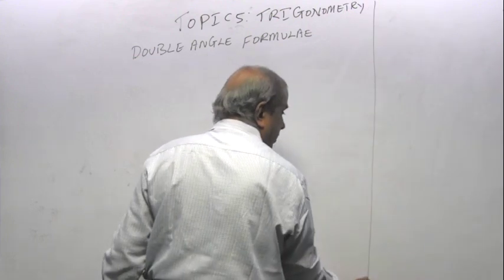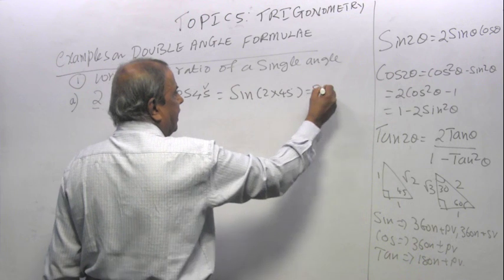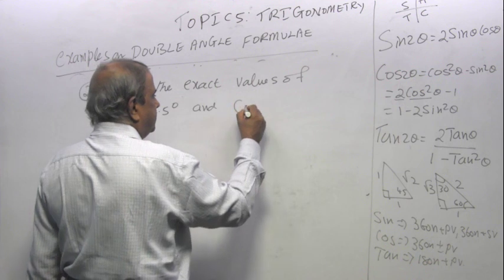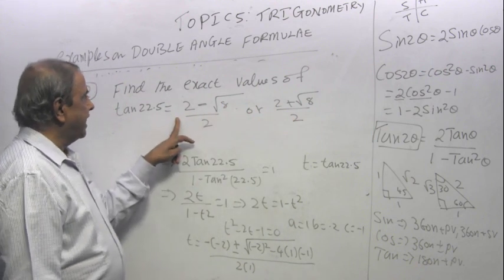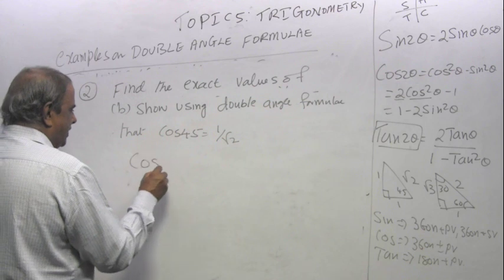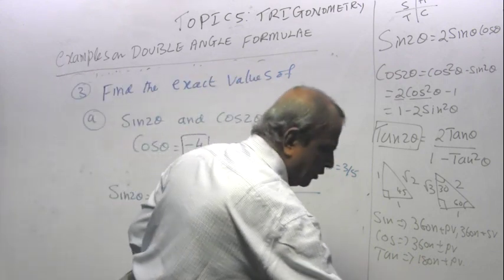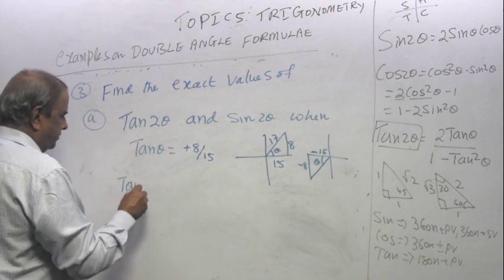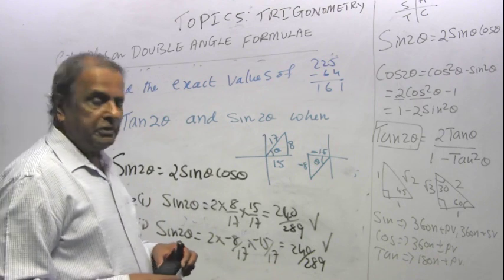VIDEO - 57: Topic 5: TRIGONOMETRY: APPLYING DOUBLE ANGLE FORMULAE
Applying double angle formulae to various types of questions.

For a Handout please see the description under video-60.